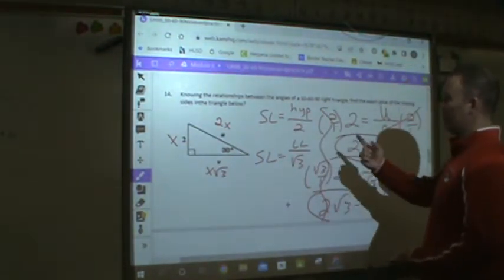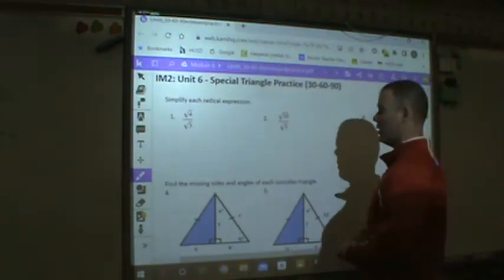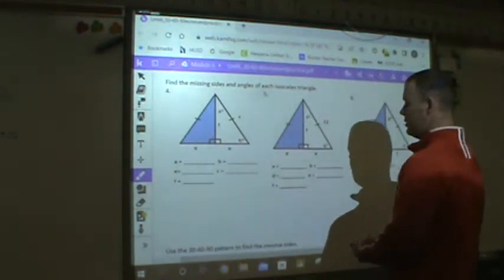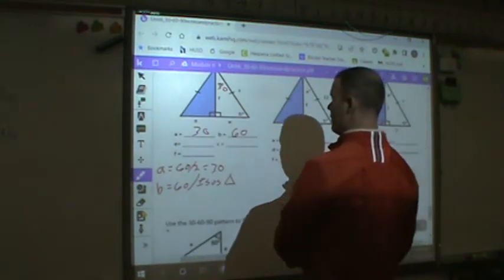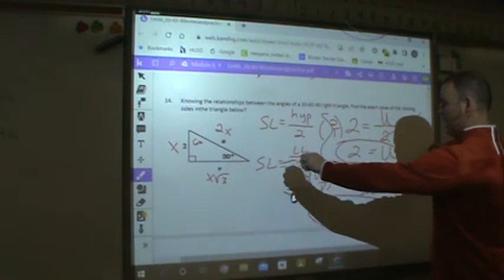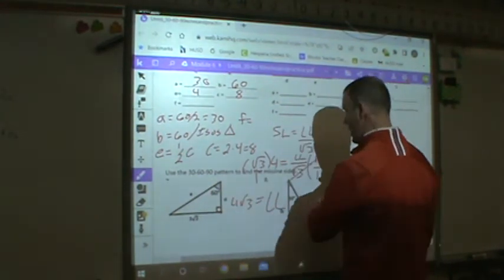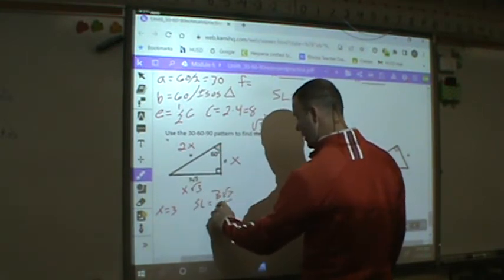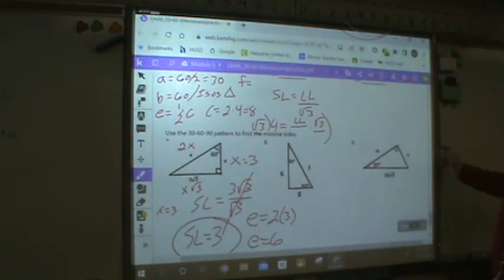M2 30-60-90 Practice Problems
This video covers the practice problems on page 11 of the workbook in where we discuss how to find the missing side lengths of the special right triangle known as a 30-60-90 Triangle.